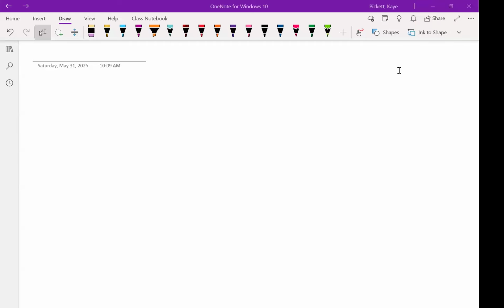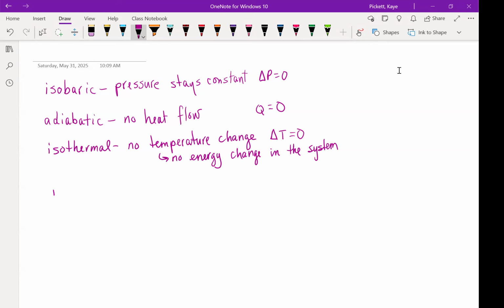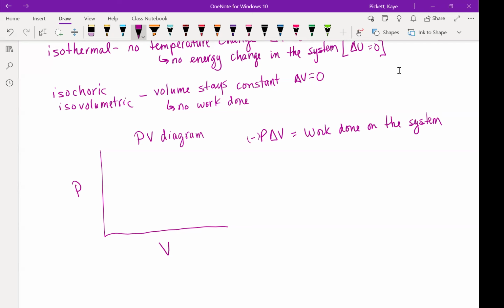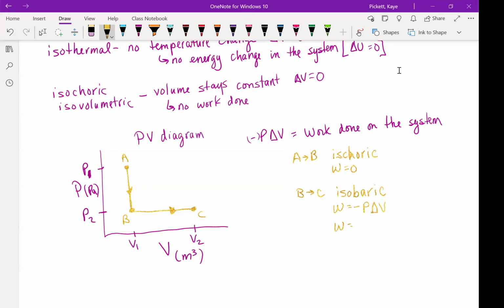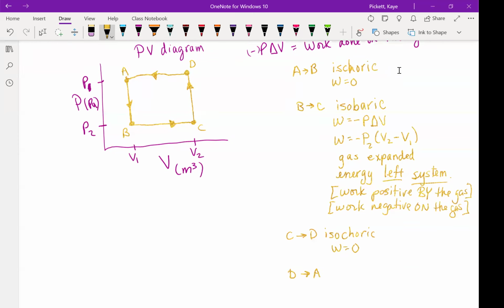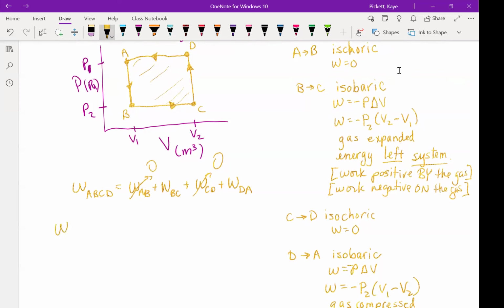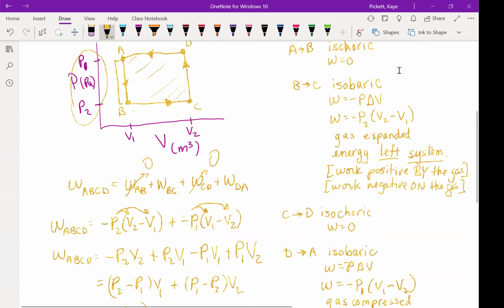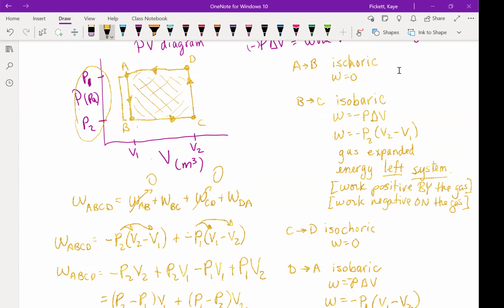Types of Processes and Intro to PV diagrams